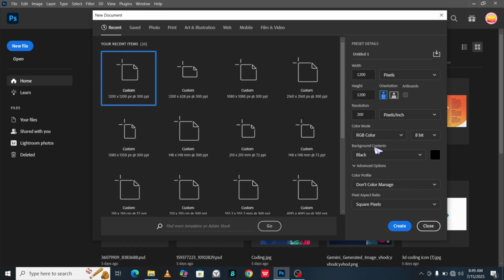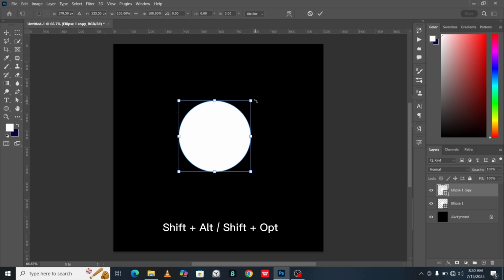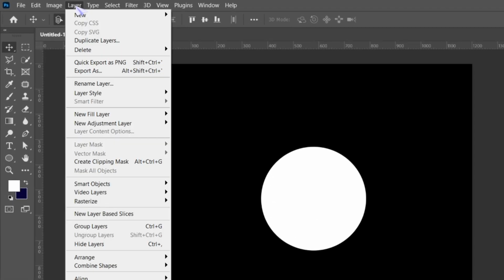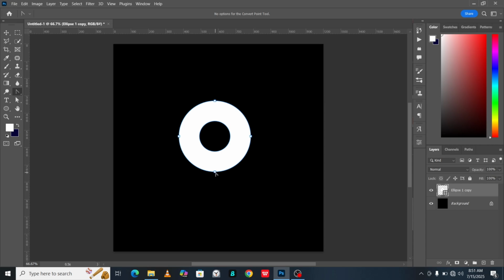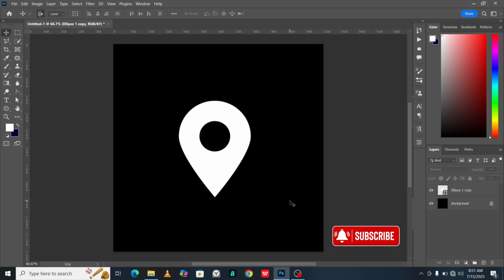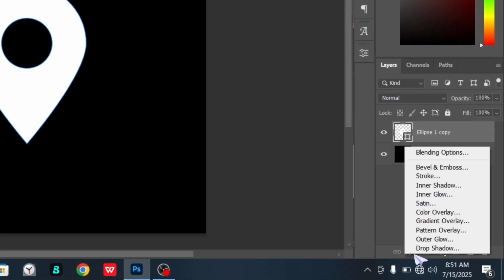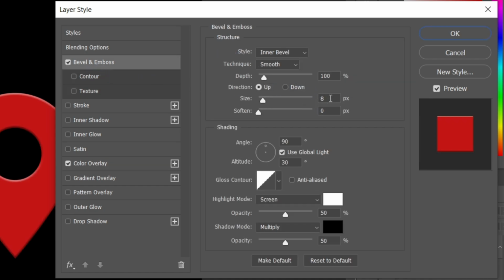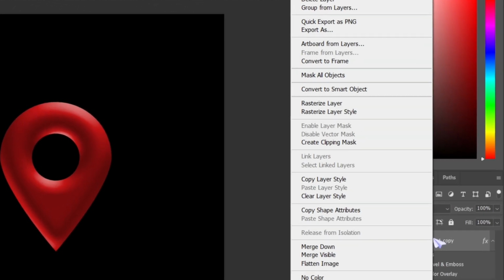How to Create a Location Icon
Learn how to easily create a custom location icon in Photoshop with this step-by-step tutorial!

In this comprehensive Photoshop tutorial, I'll walk you through the entire process of designing a sleek and professional location icon from scratch. Whether you're a graphic design novice or looking to refine your Adobe Photoshop skills, this video will show you exactly how to create custom map pins and location markers that stand out. Get ready to boost your icon design game!